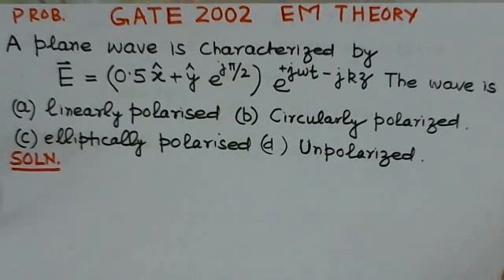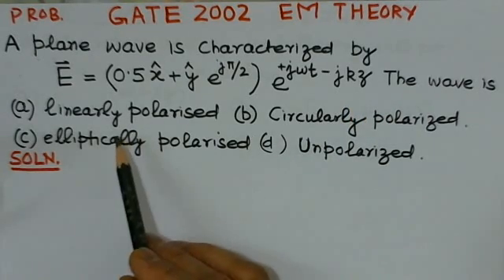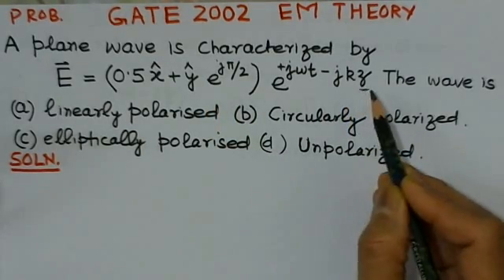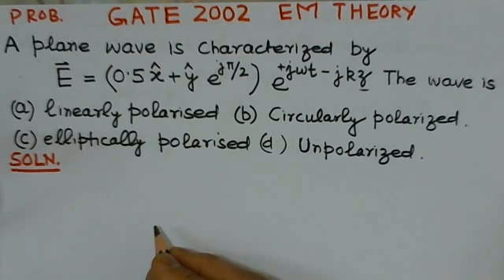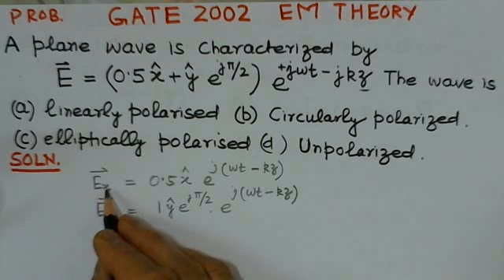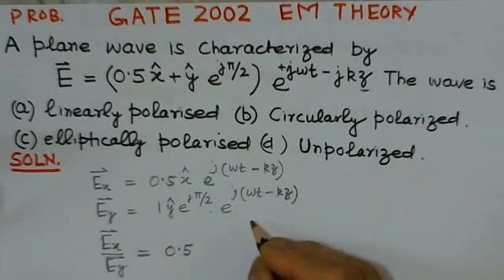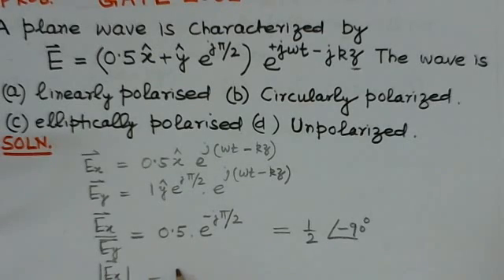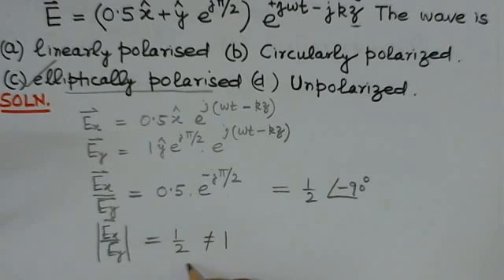GATE ECE | Plane Wave Propagation- Polarization | Soln to GATE Problem 2002- #2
Video Lectures for GATE ECE by GateStudy.com |Soln. to GATE Problem 2002 (conceptual problem) #2